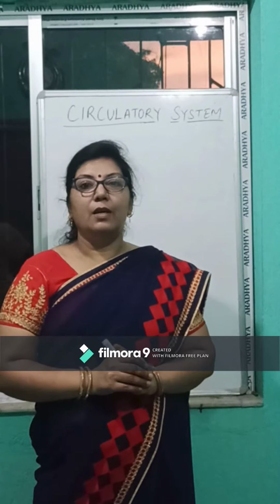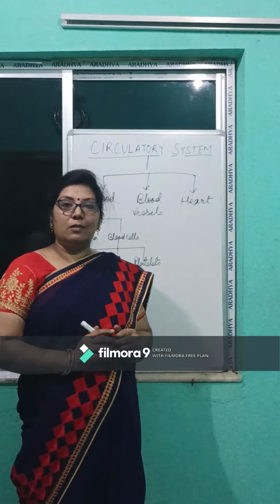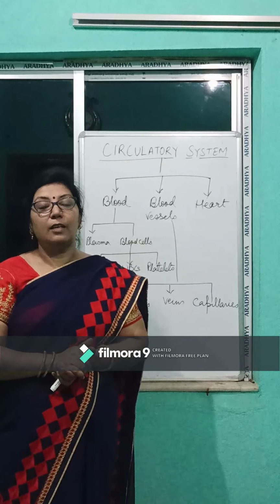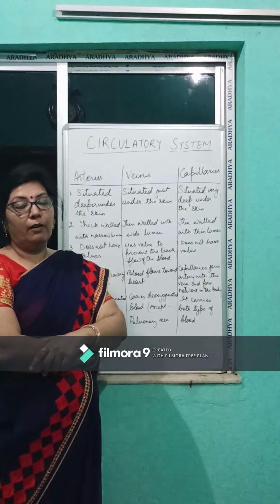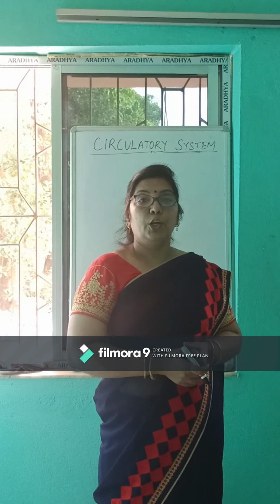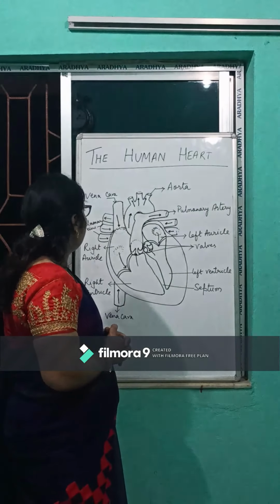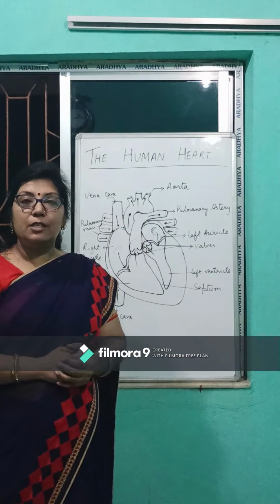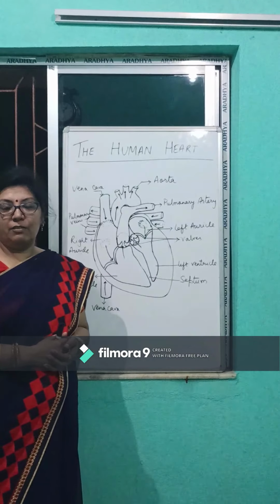Class 5 Sci Chap 1